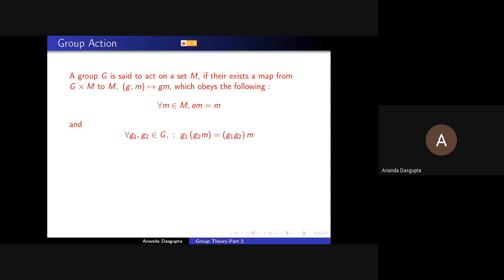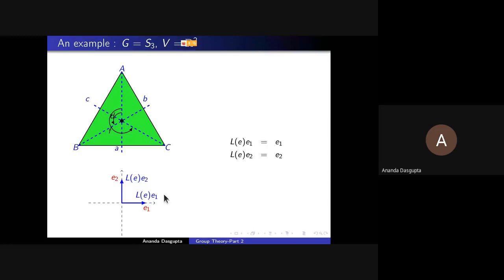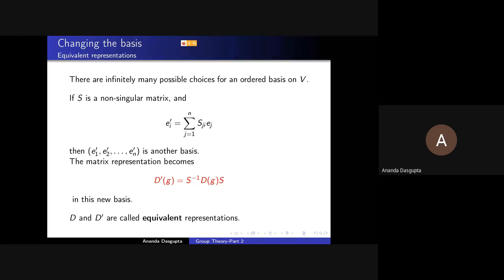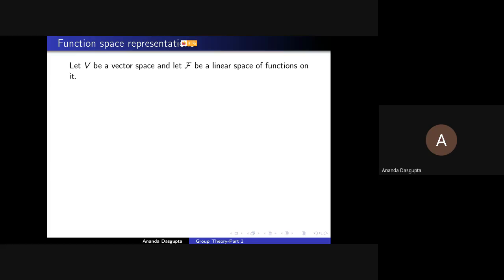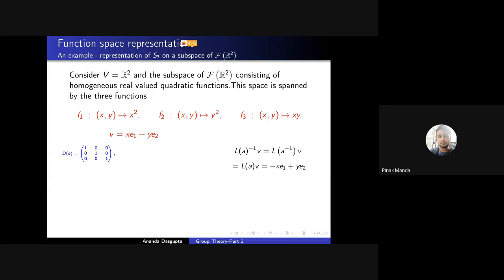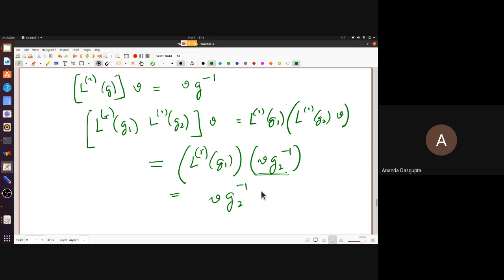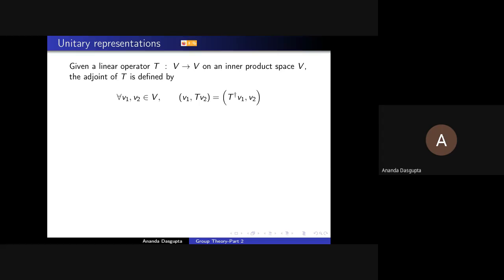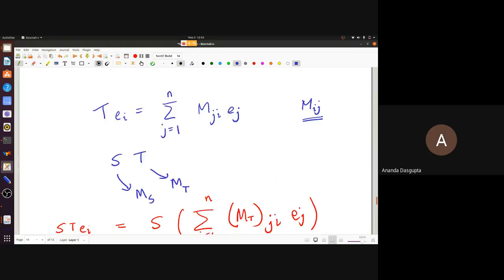Group Th workshop Lectures (AD3)2020 11 03 at 00 31 GMT 8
Part of Lectures delivered by Prof Ananda Dasgupta of IISER Kolkata  in International Workshop on the application of Group Theory in Physics organized by Department of Physics, Assam University, Silchar during Nov 2-11 as a part of Silver Jubilee Celebration